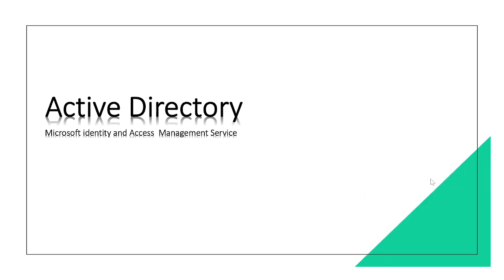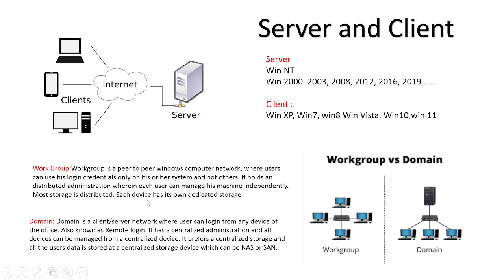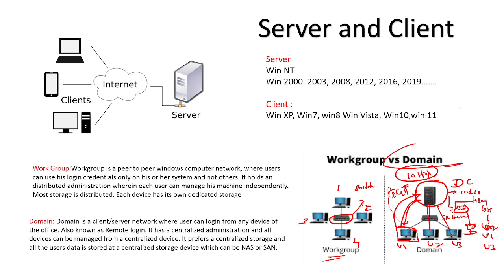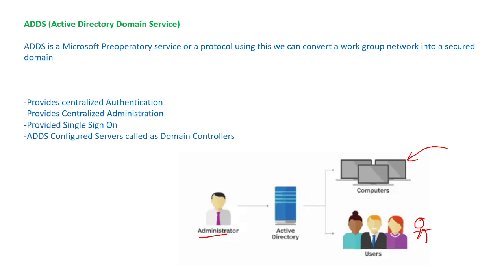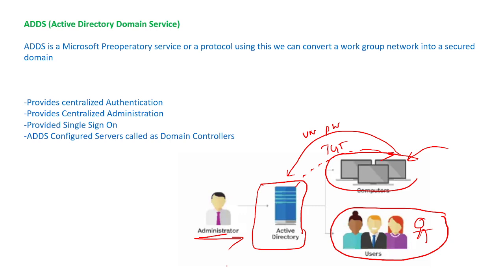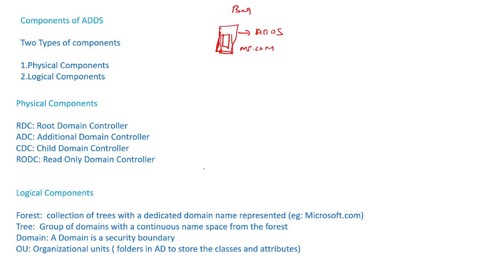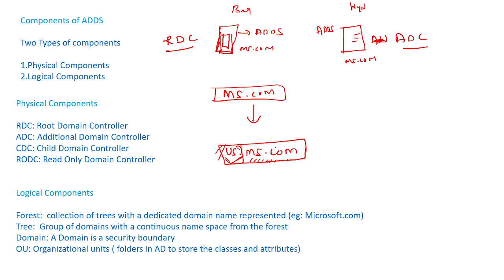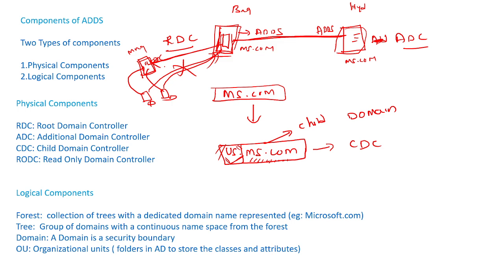Active Directory Theory Day01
Workgroup and Domain explained.
AD Componets